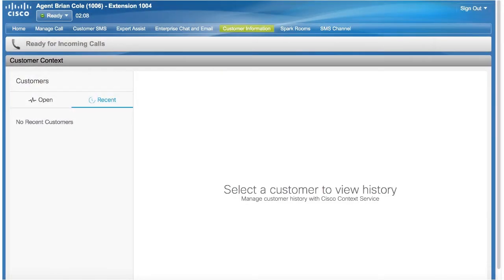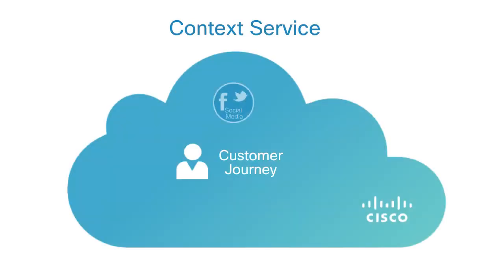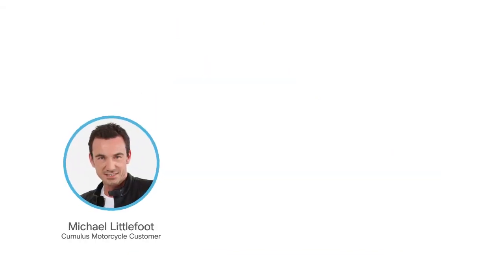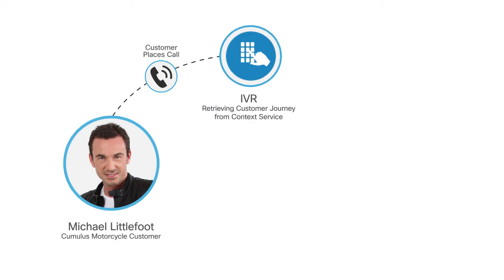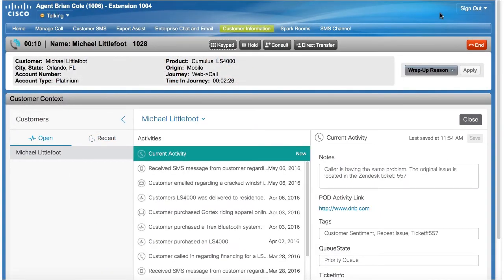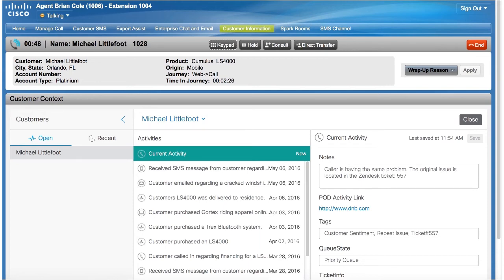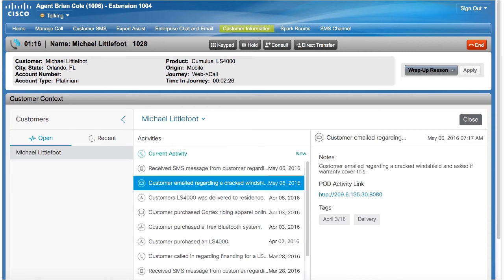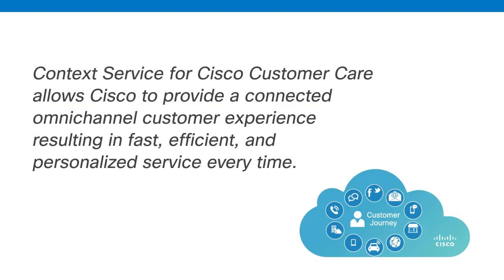Cisco Context Service in 2 Minutes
Context Service is a cloud based omnichannel solution for Cisco Contact Center solutions - Unified CCX, Unified CCE, Packaged CCE, and HCS-CC.